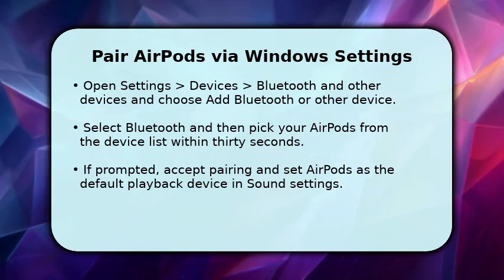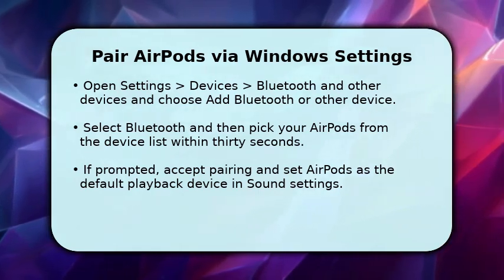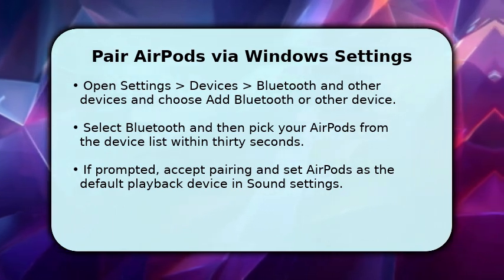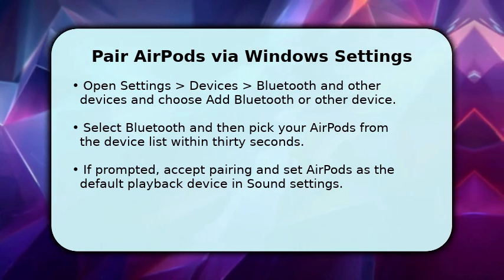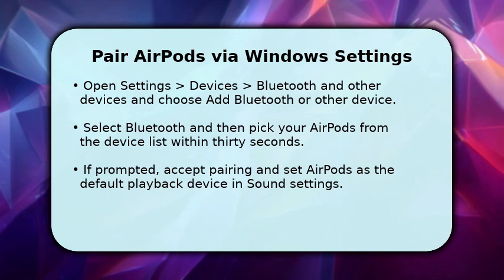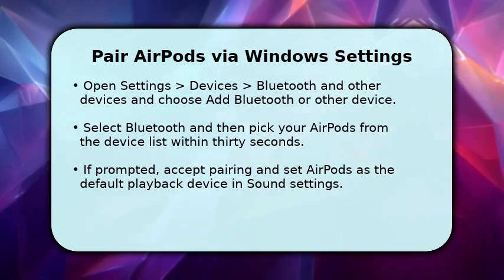How to Connect Airpods to Windows (updated)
How to Connect Airpods to Windows (updated) | 🔒 Surfshark VPN Deal — Stay private and secure. $1.99/mo + 3 Months Free ▸

Discover the latest guide on connecting AirPods to Windows devices. This updated video covers essential tips and tricks for seamless pairing, troubleshooting common issues, and enszymes of compatibility between Apple'searly wireless earbuds and various versions of Microsoft operating systems.

AirPods, connect AirPods to Windows, pair Bluetooth devices on PC, troubleshoot pairing problems with headphones, Windows device compatibility for Apple products